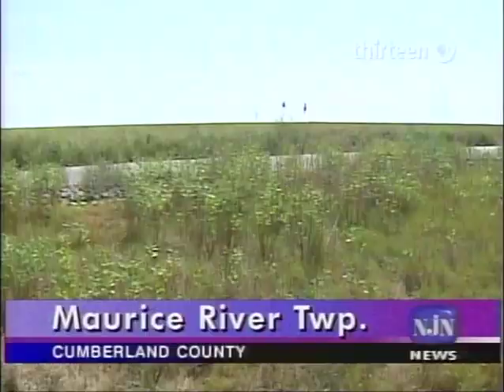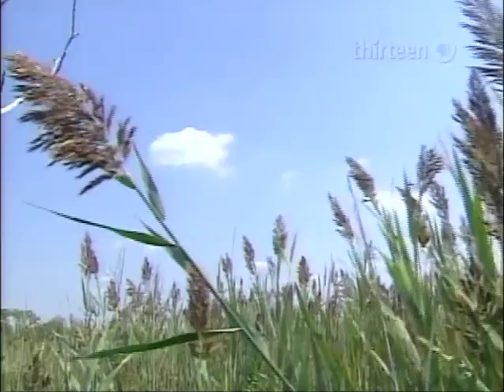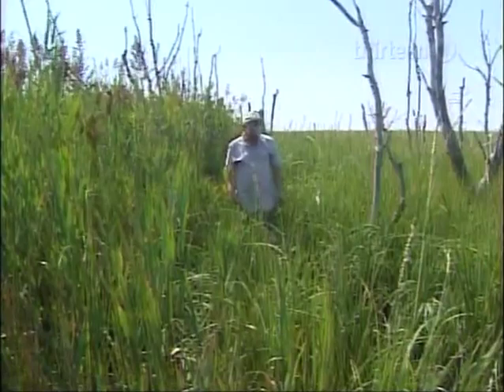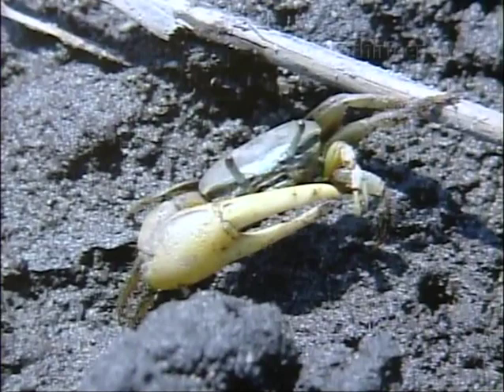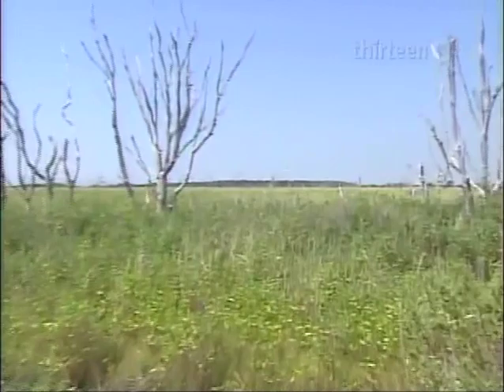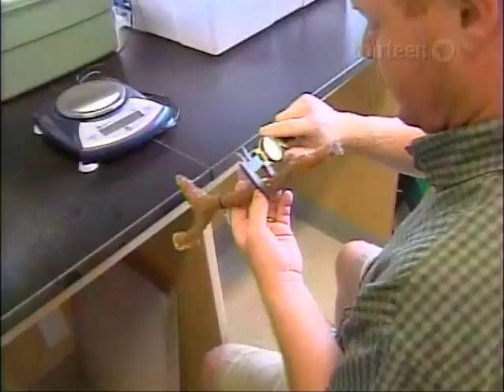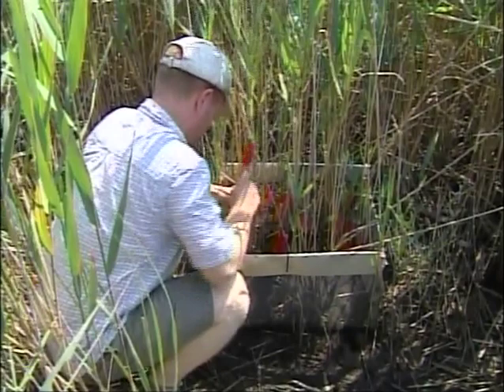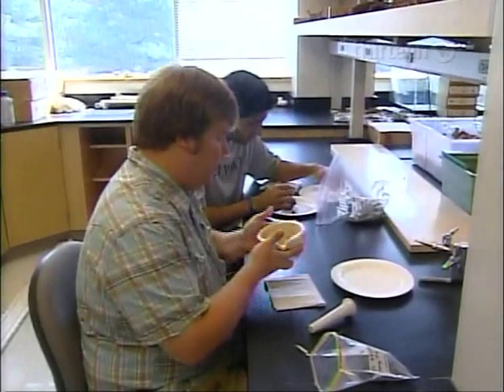Rowan Research to Save Fiddler Crabs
Rowan University students and professors collaborate on research of fiddler crabs in New Jersey marshes.